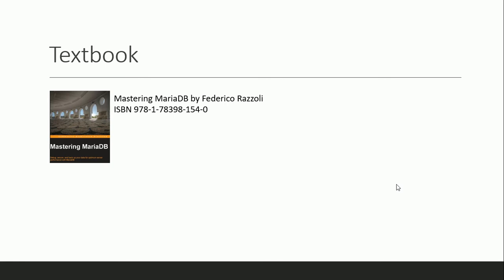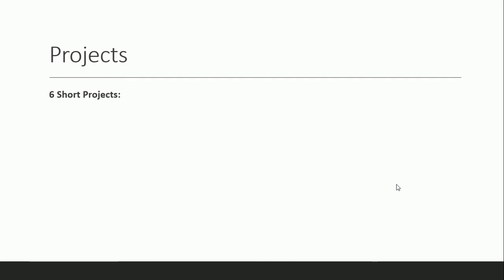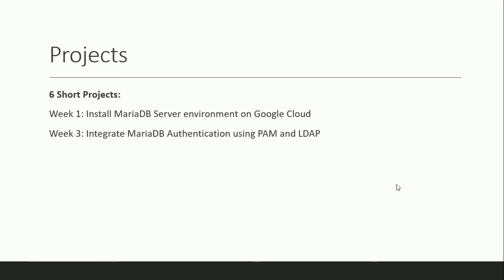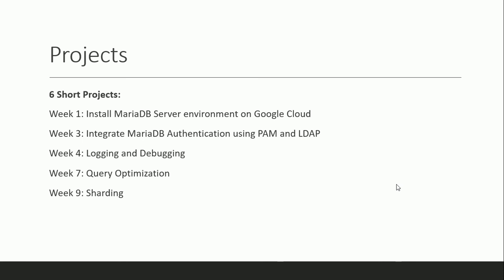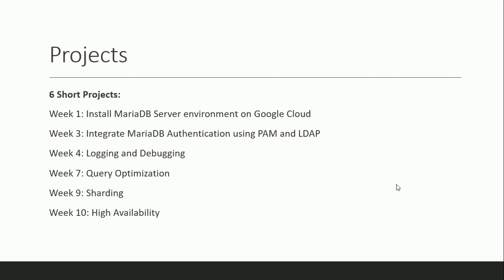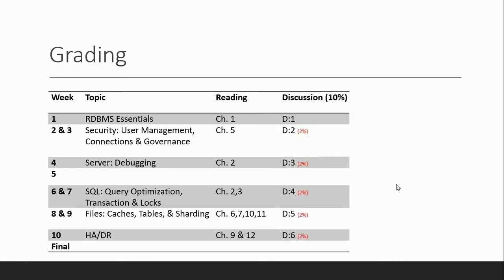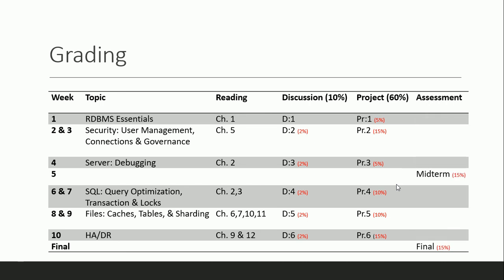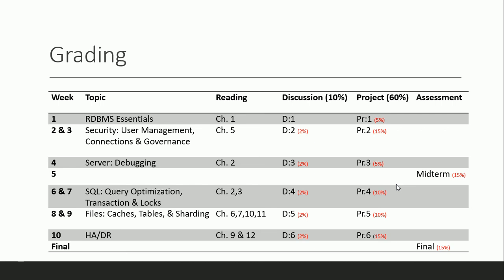INFO 366 0 INTRO